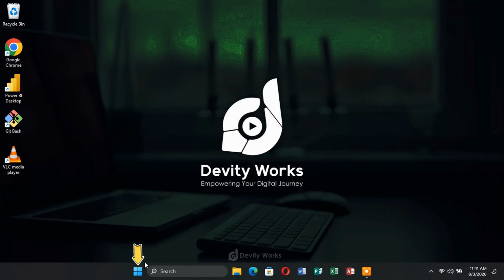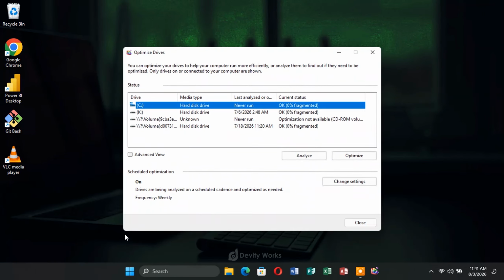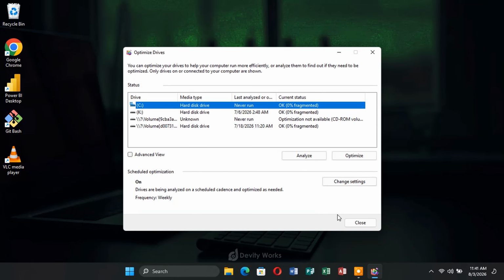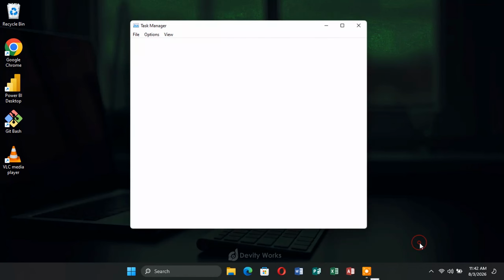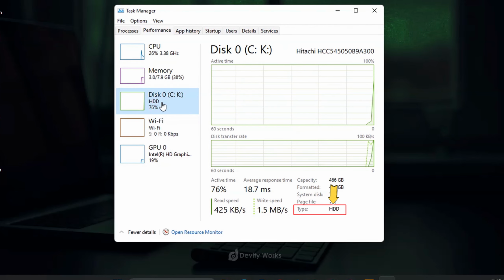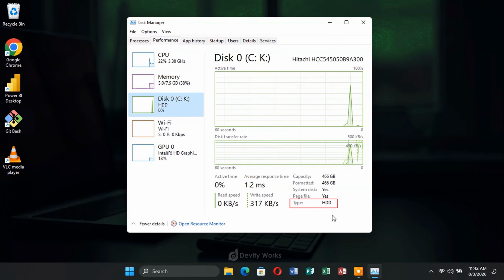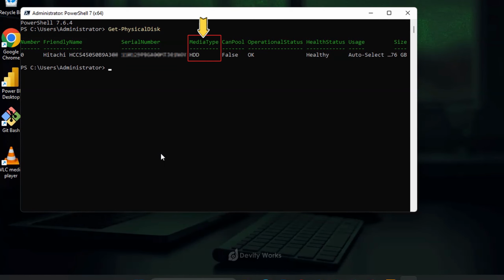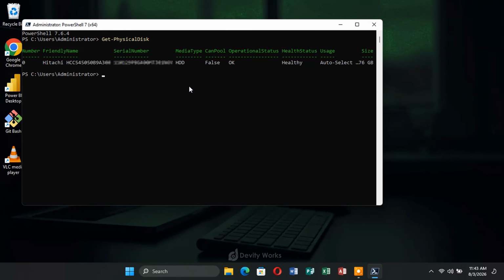How to Find Out if Your PC Uses an SSD or HDD in Windows 11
How to Check if Your PC Has an SSD or HDD on Windows 11. This guide shows how to check if your PC has an SSD or HDD on Windows 11, helping you identify your drive type using simple built-in Windows tools. How to check if your PC has an SSD or HDD on Windows 11 takes only a few clicks.

Not sure whether your computer is using an SSD or an HDD? In this video, you will discover several easy methods to check your drive type in Windows 11 without installing any third-party software. You'll learn how to use Task Manager, Optimize Drives, and Windows PowerShell to find out if your PC is using a Solid-State Drive (SSD) or a Hard Disk Drive (HDD).

Whether you're upgrading your storage, troubleshooting performance issues, or simply curious about your computer's hardware, these methods are fast, accurate, and beginner friendly.

In this video, you'll learn:
- How to check if your PC has an SSD or HDD on Windows 11
- How to tell if your PC has an SSD or HDD
- How to identify your drive type in Windows 11
- How to use Task Manager to check SSD or HDD
- How to use Optimize Drives to identify your storage drive
- How to check SSD or HDD using PowerShell
- How to find out if your PC uses an SSD or HDD

CHAPTS:
00:00 How to Check if Your PC Has an SSD or HDD | Intro
00:07 Check SSD or HDD Using Optimize Drives
00:31 Check Drive Type Using Task Manager
00:54 Check SSD or HDD Using PowerShell